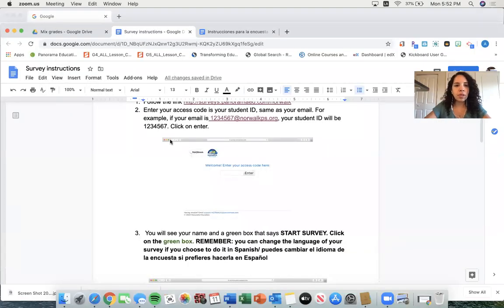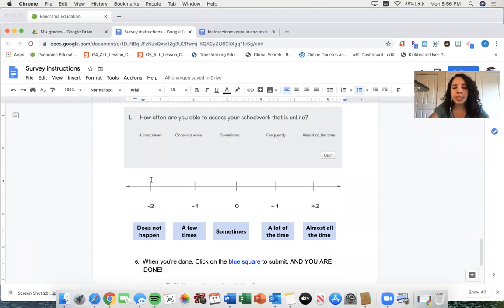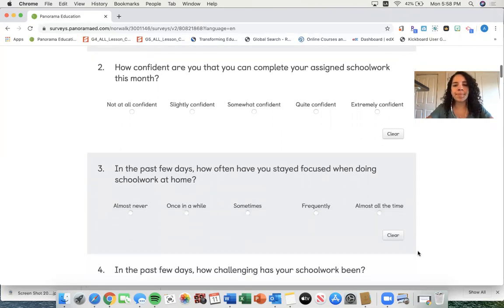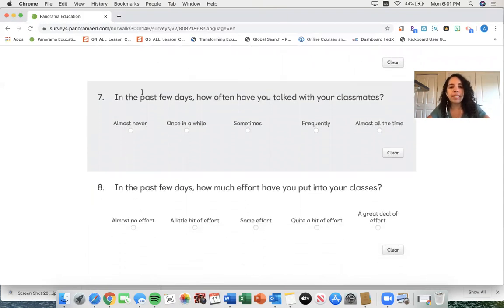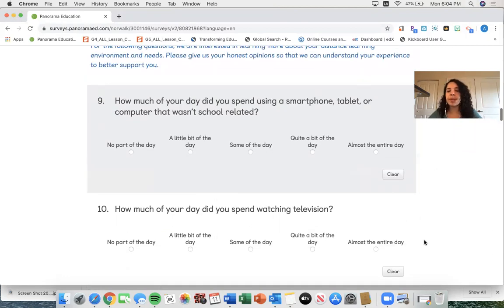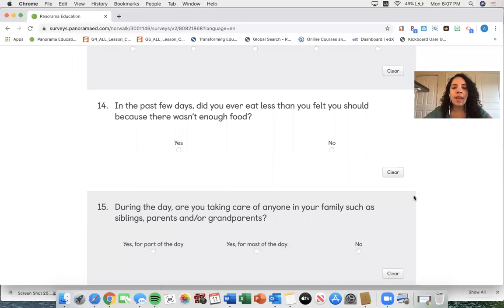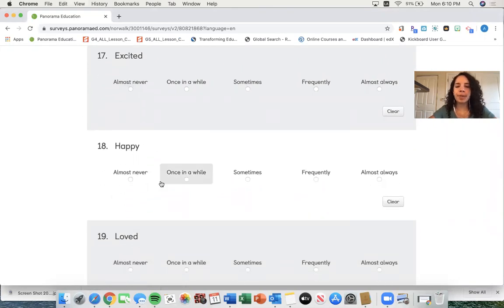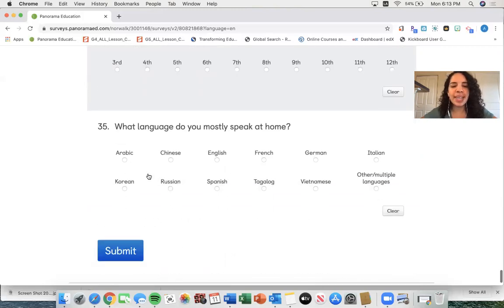Survey instructions!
I'll be reading each of the questions so follow along!